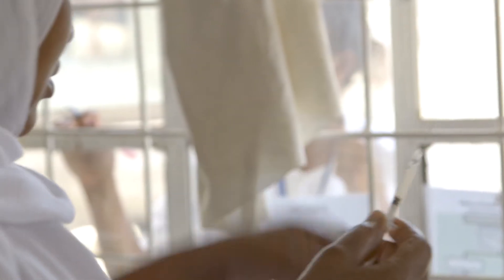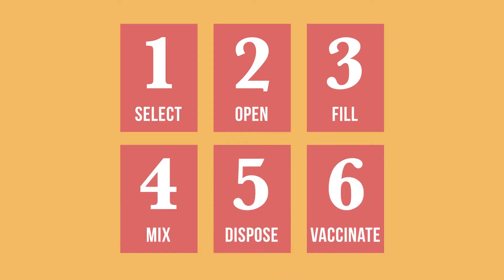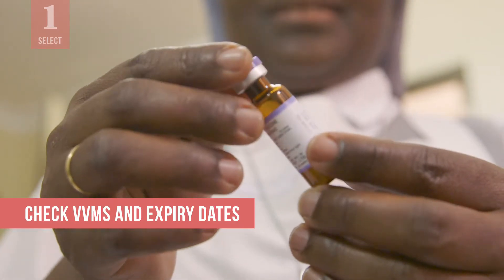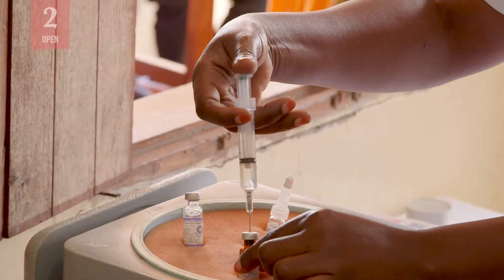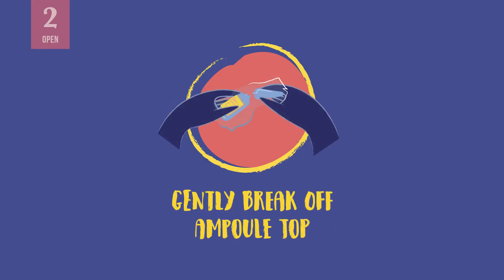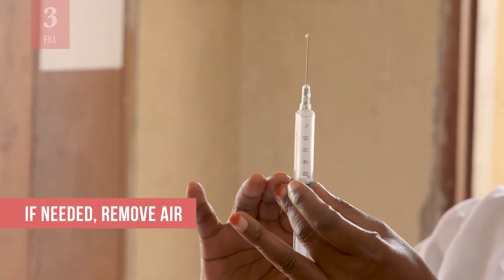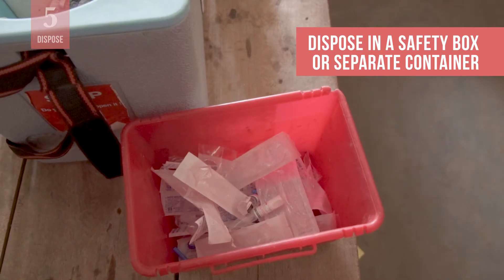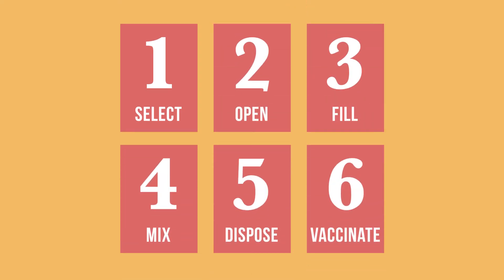How to Reconstitute a Vaccine with an RUP Syringe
It is essential to know how to reconstitute vaccines safely and correctly. RUP syringes are the recommended choice for this process, because they can be used only once.